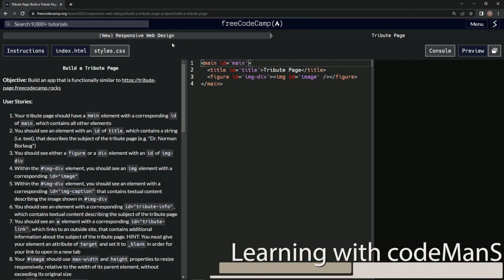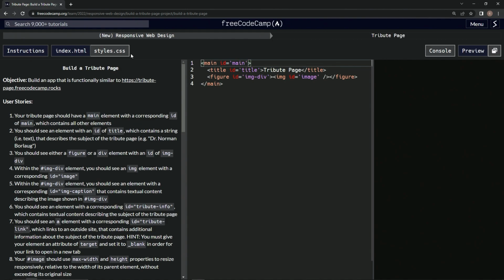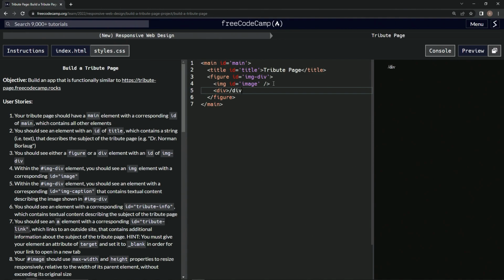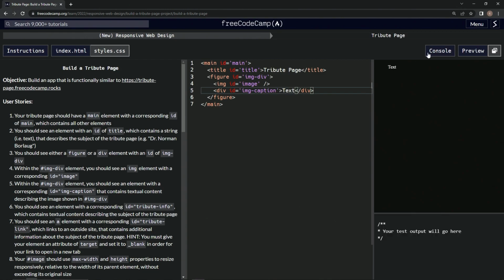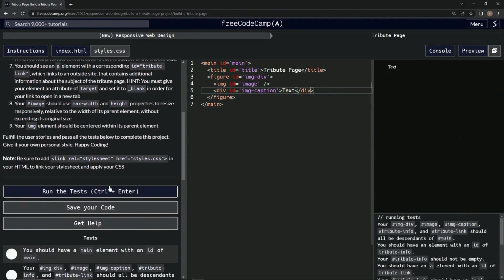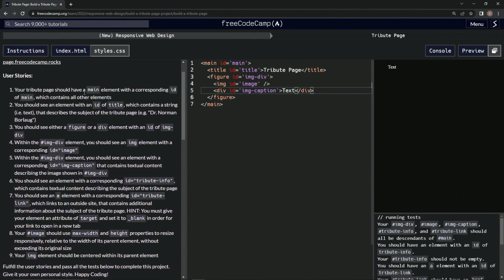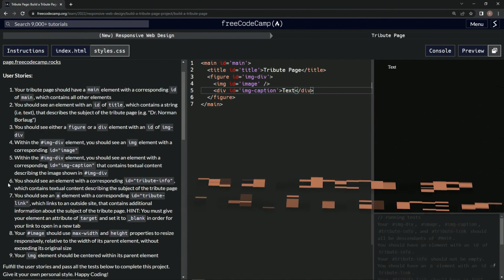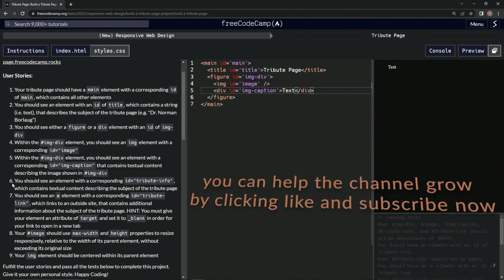learn2code | freeCodeCamp (New) Responsive Web Design - Certification Project - Tribute Page: Step 5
this one has us adding a text element